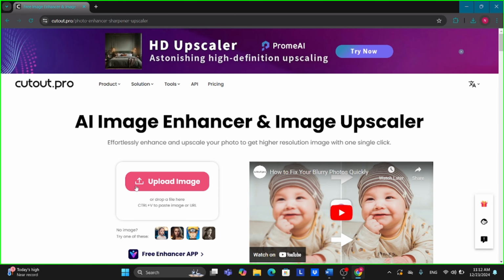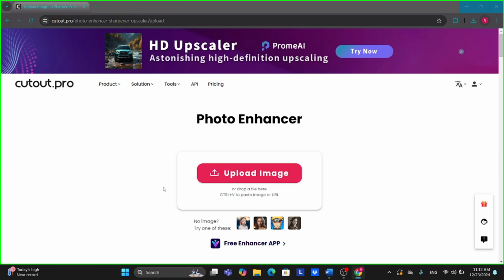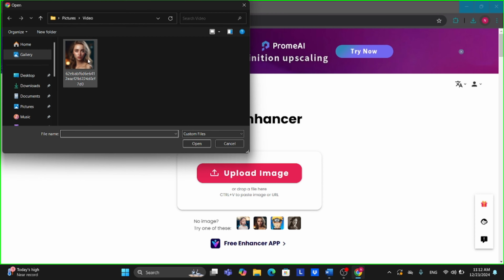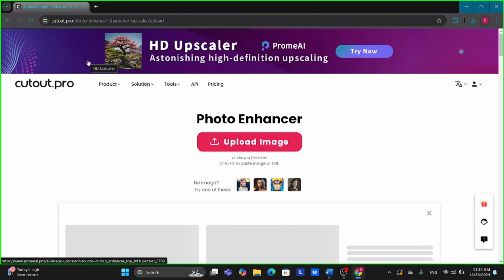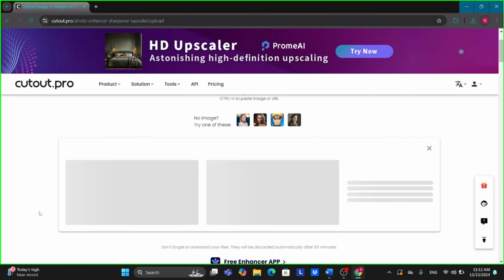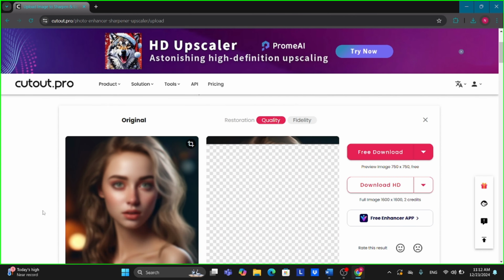How to Fix Blurry Photos and Enhance Low-Quality Images Online with Cutout Pro – Easy Guide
Discover how to easily enhance low-quality images into high-resolution masterpieces with Cutout Pro Photo Enhancer. In this step-by-step guide, we’ll show you how to quickly improve your photos online—no experience required! Whether you’re a beginner or a pro, this simple tool will help you turn blurry or pixelated images into crisp, sharp visuals. Watch the full tutorial now and learn how to get professional-quality results in just a few clicks!

How to Enhance Low-Quality Images Online with Cutout Pro – Quick & Easy Guide